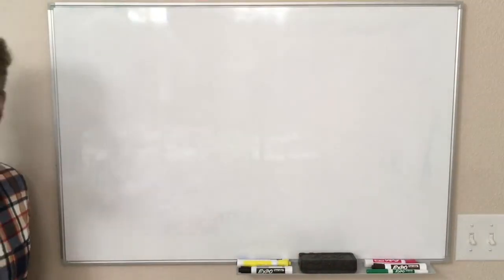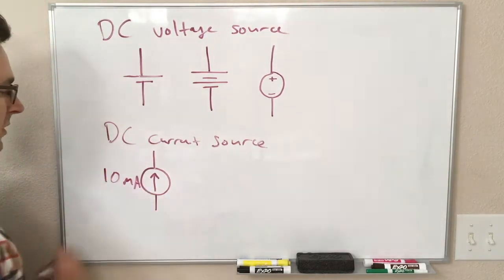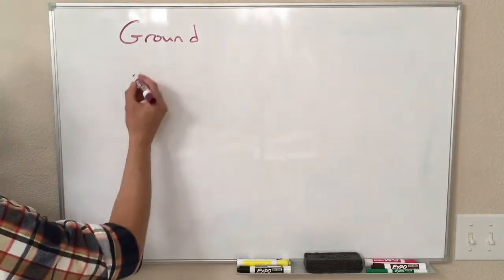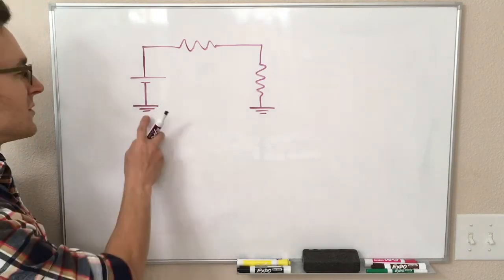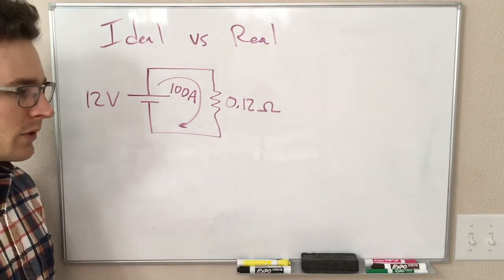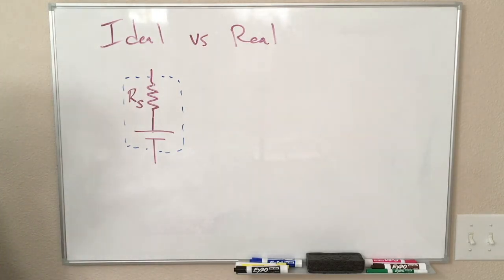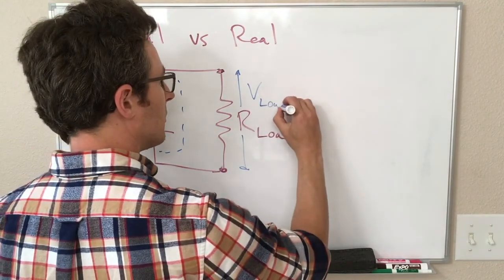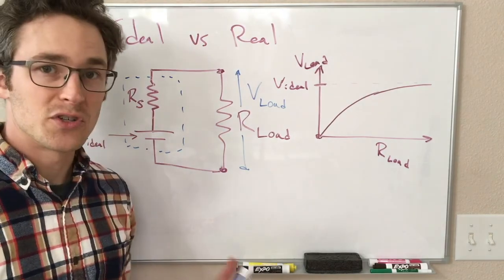Physics 315 Lecture 1.3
Ideal vs real sources

0:00 Source symbols
3:23 Other symbols
6:05 Drawing grounded circuits
7:51 Ideal vs real sources